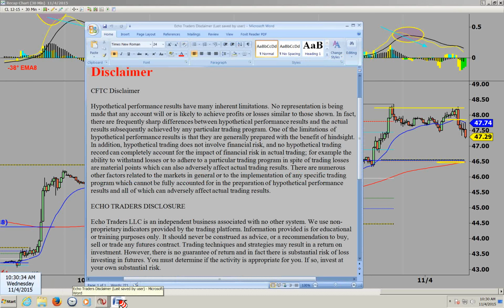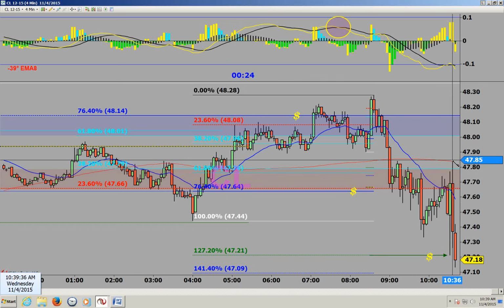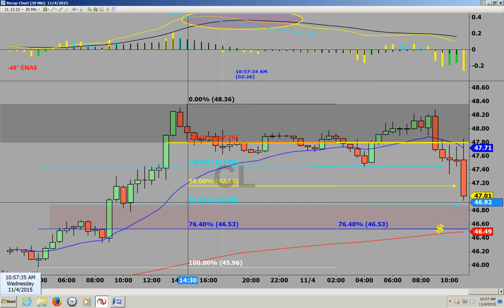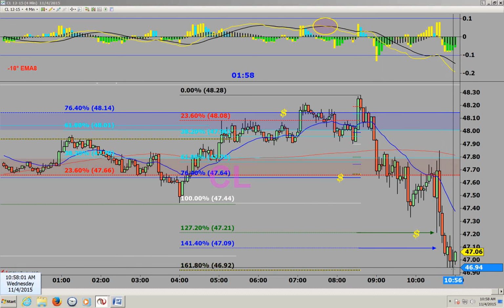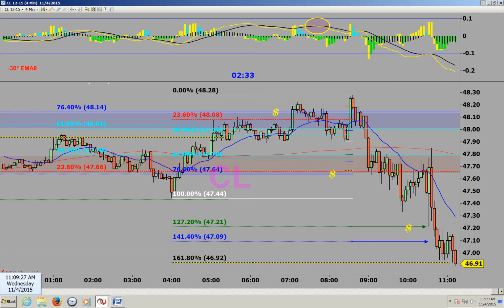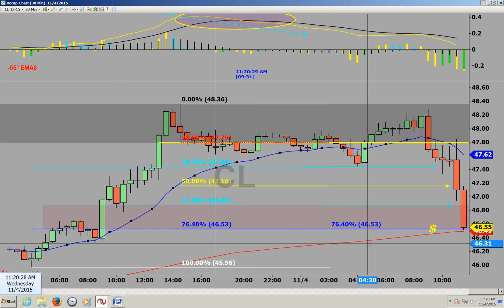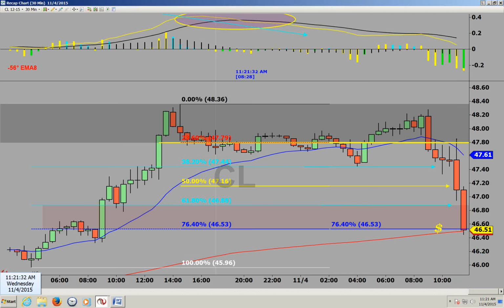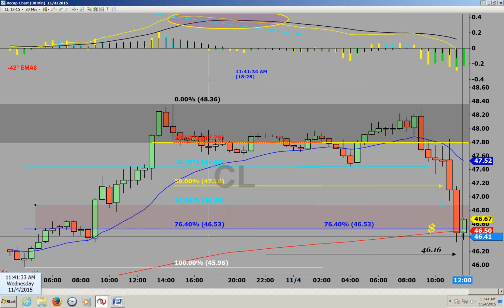Day Trade Futures, Echotraders CL Inventories Trade Targets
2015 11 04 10:30 In this video we show the time frames to target and using the smaller time frame to get into the trade. The sound trouble does clear up after a minute or so.